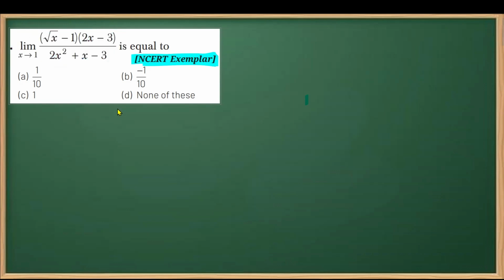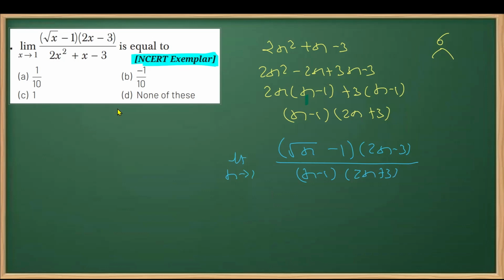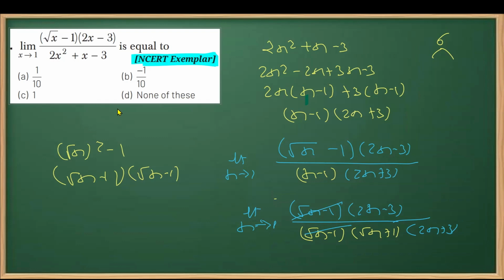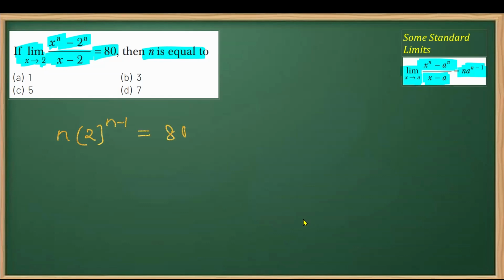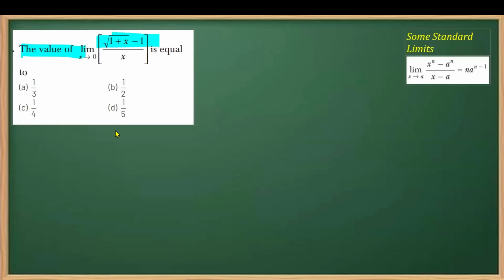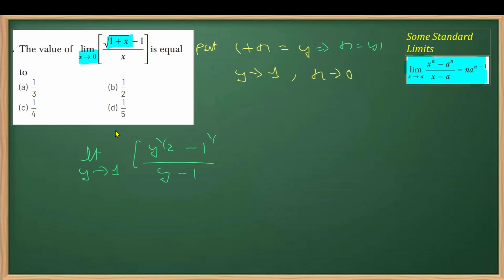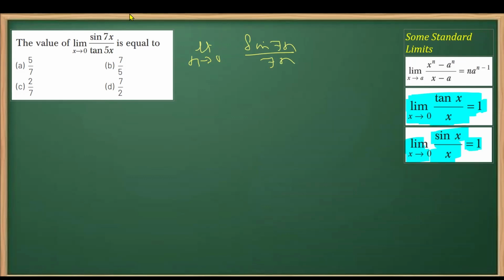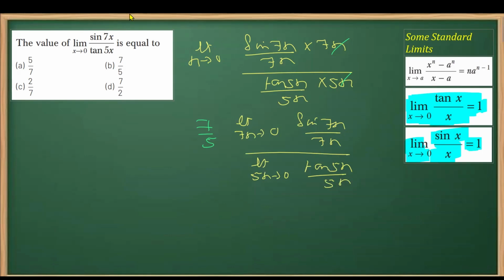Factorisation Method of Evaluating Some Standard Limits